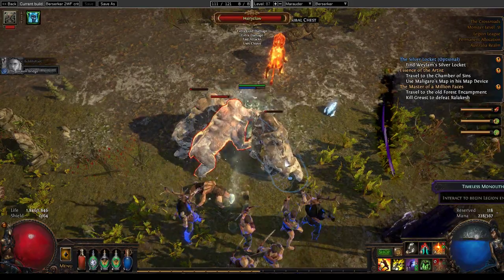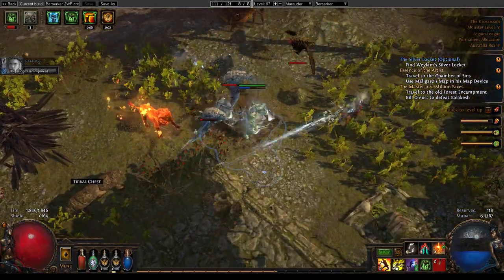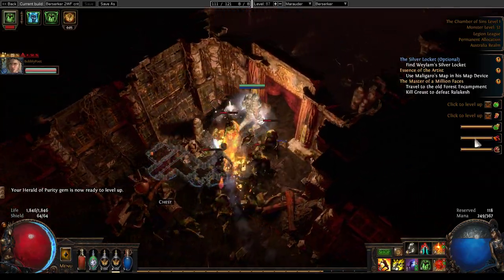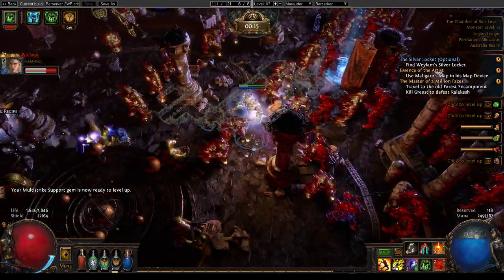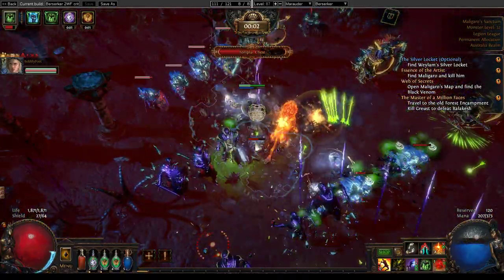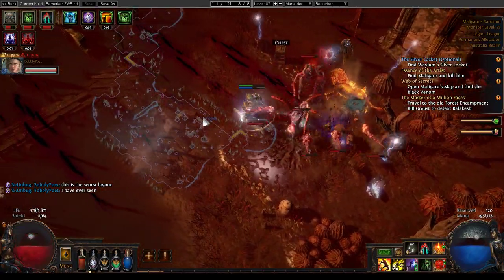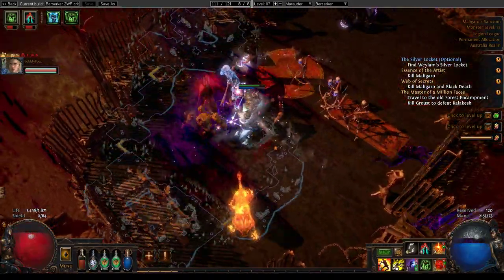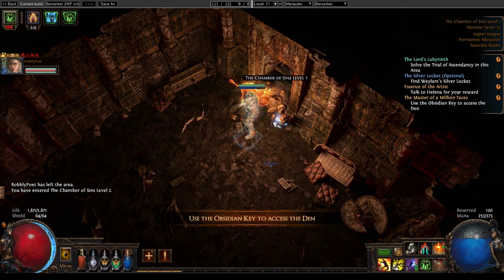Path of Exile Legion - Levelling gameplay (Act 7)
This was me playing through Act 7 on the Glacial Hammer Berserker.

Glacial Hammer is not really pulling its weight yet. Ground Slam is outperforming it.

Going moderately fast but a mile behind race speed (which I'm not capable of in any case)